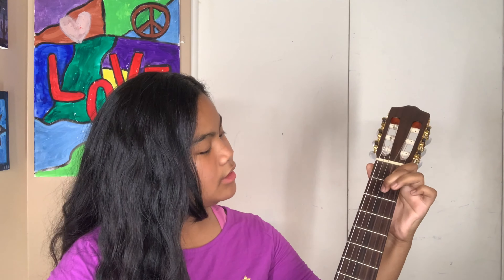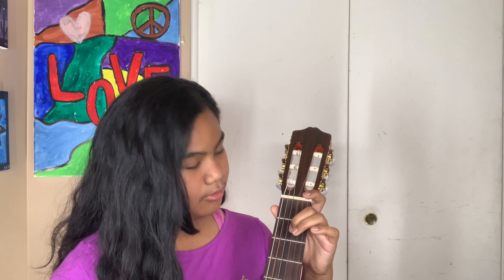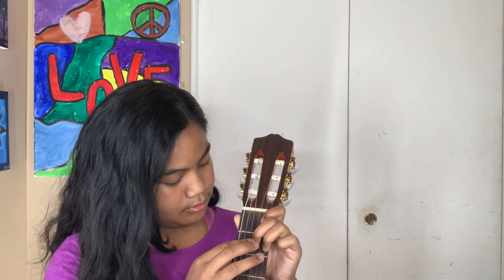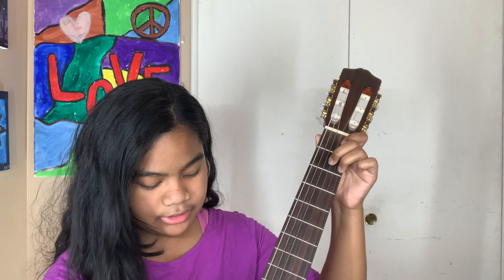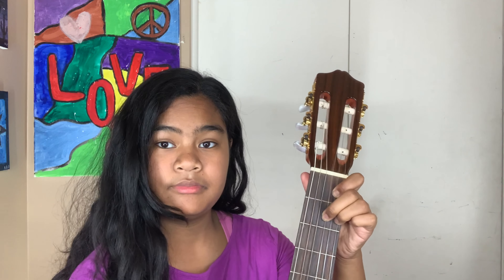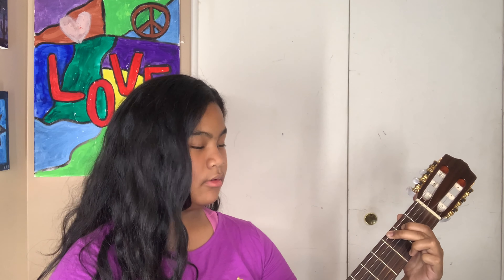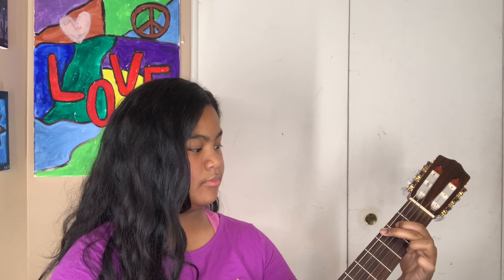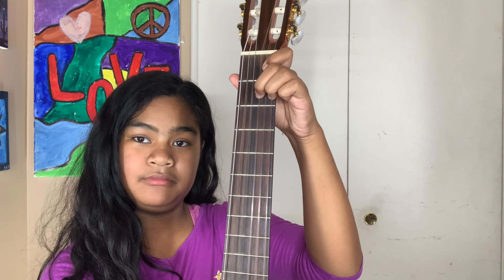How to Play D7 on the Guitar (The Malagasy Musician)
Hello everyone. My name is Irina and I am 15 years old! I play the violin, piano, guitar, and I sing. Today I will be teaching you how to play the D7 chord on the guitar. Hope you guys enjoy!